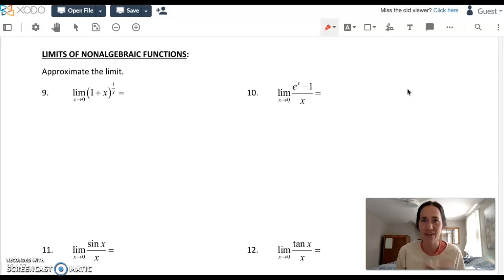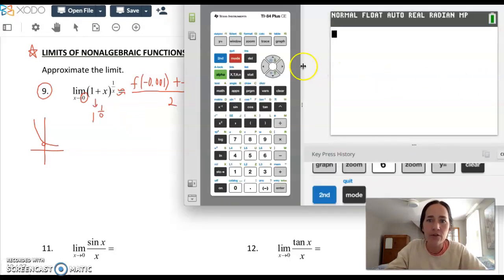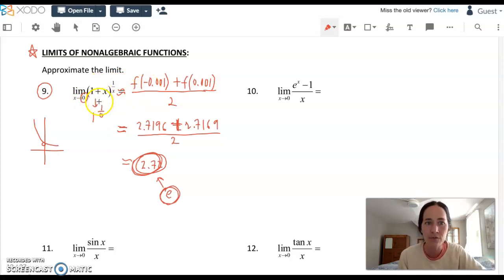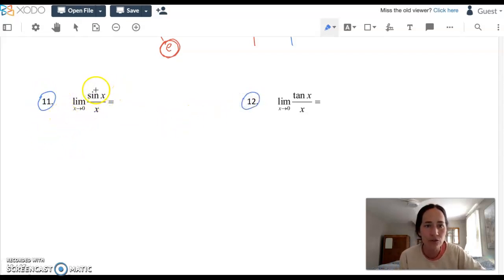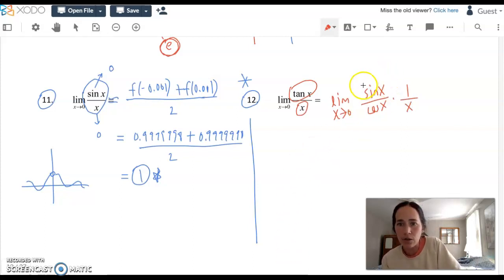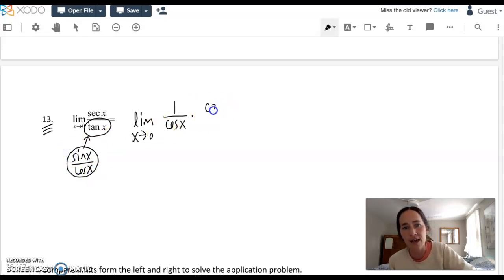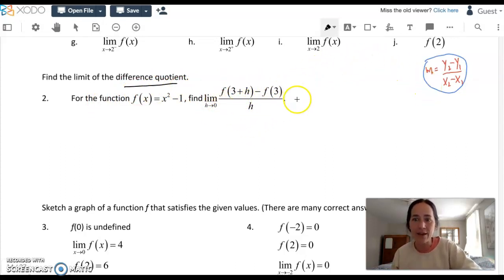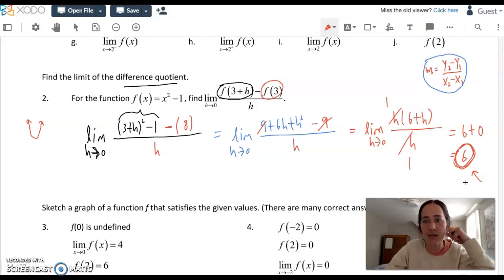Acc Precalc Limits of Non-algebraic Functions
Limits Packet p.12-14